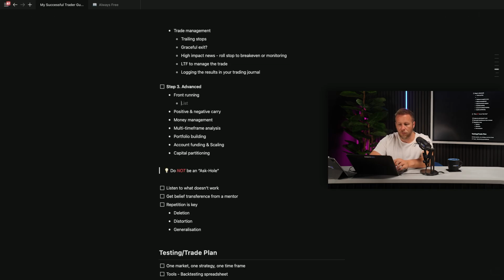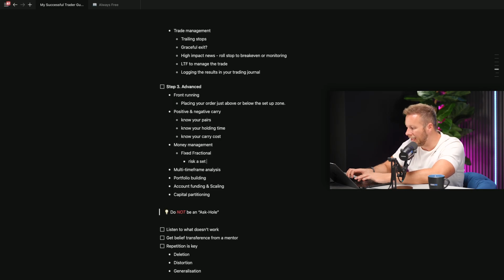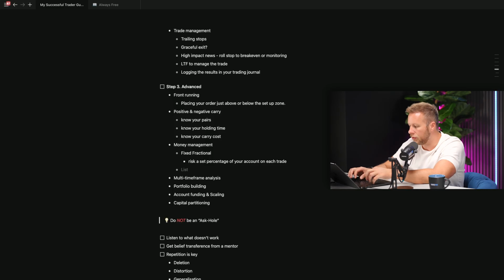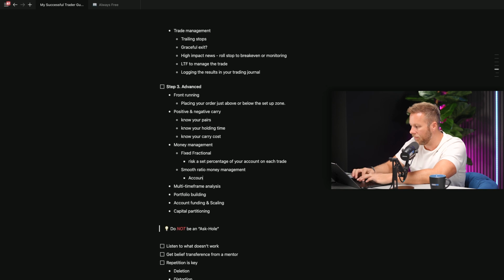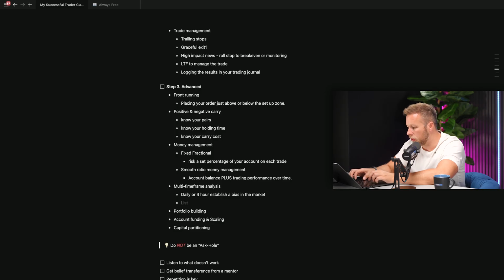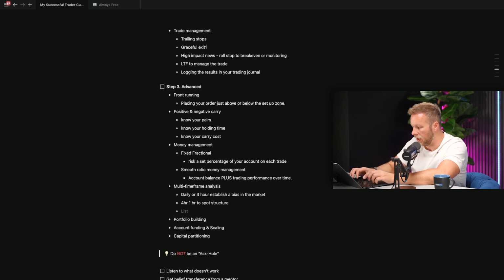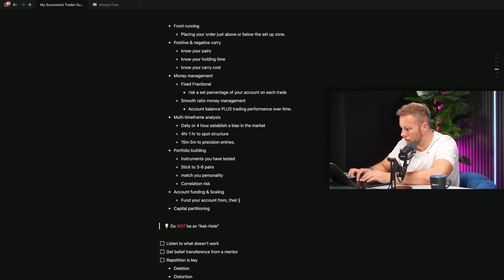Advanced Trading Tactics No One Taught You (Until Now) - Part 4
You’ve learned the basics.
You’ve built a foundation.
Now it’s time to think and trade like a professional.

In this advanced trading episode, I’m revealing the exact tactics, strategies, and mental models that most traders never learn — but need to if they want long-term success.

🎯 Here’s what I cover in the video:

- Front running (the legal, smart way)
- Positive vs. negative carry (and why it matters)
- Real-world money management strategies
- Multi-timeframe analysis for clearer trades
- Portfolio building that protects your capital
- Account funding & responsible scaling
- Capital partitioning to stay in the game
- PLUS: How to avoid becoming an “Ask-Hole” — and what mindset shifts create consistent results

Whether you're struggling to grow your account, over-risking trades, or just feel stuck — this video will give you the tools, insight, and clarity to take your trading to the next level.

📊 Get your Backtesting Spreadsheet in the next episode

What was your biggest insight from this video?